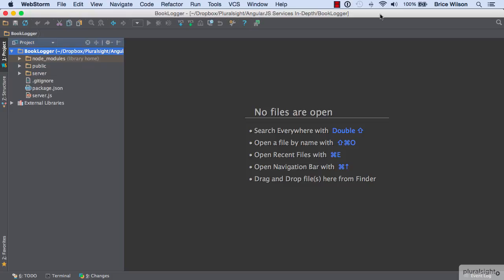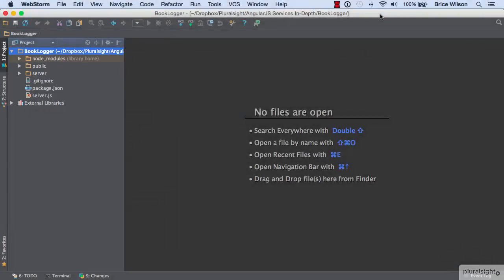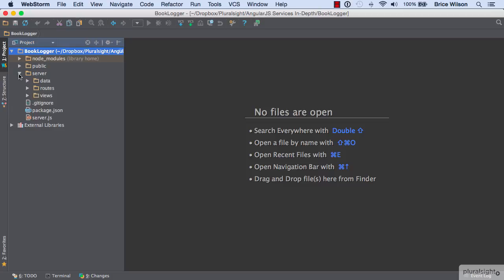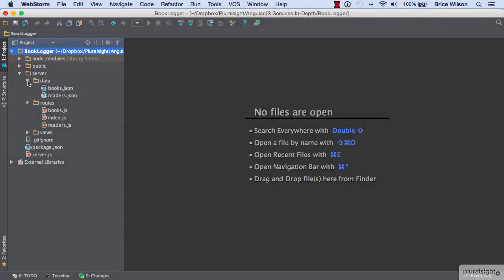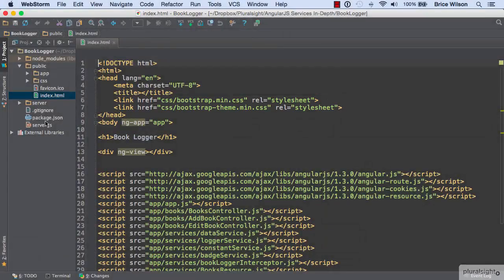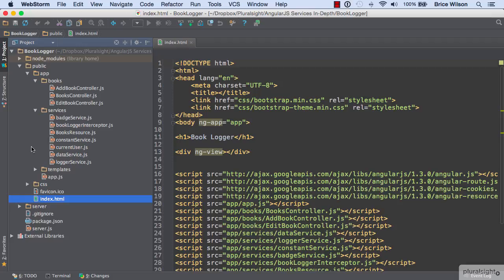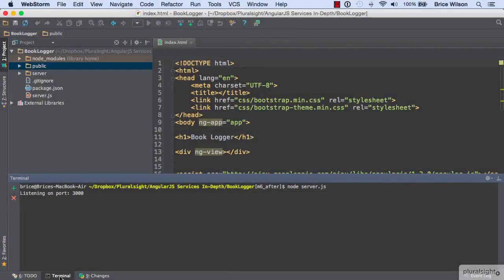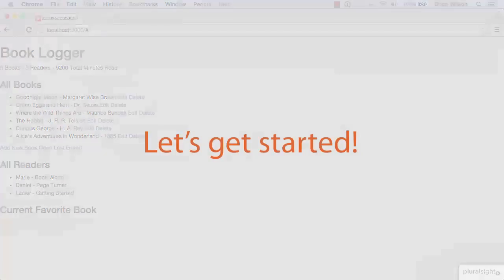AngularJS tutorial - AngularJS Services In depth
AngularJS tutorial - What is AngularJS In this video we will discuss What is AngularJS Services  A simple AngularJS example